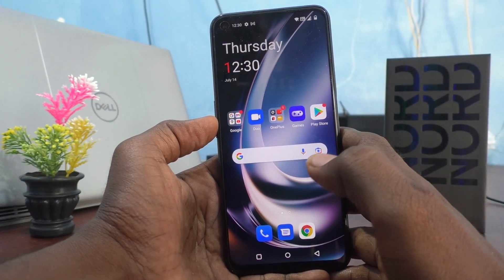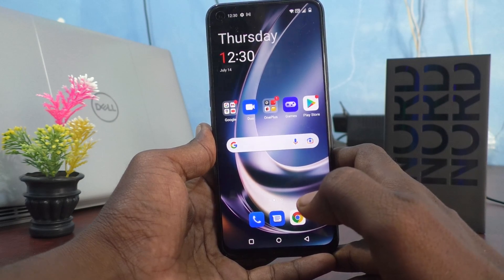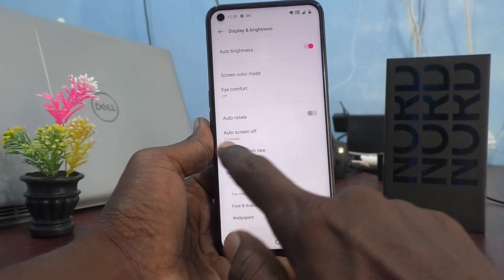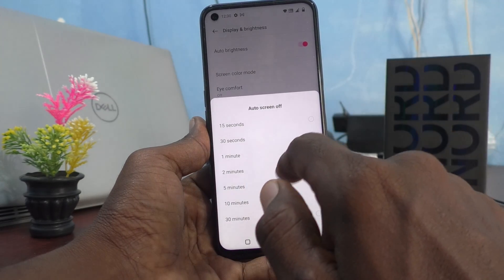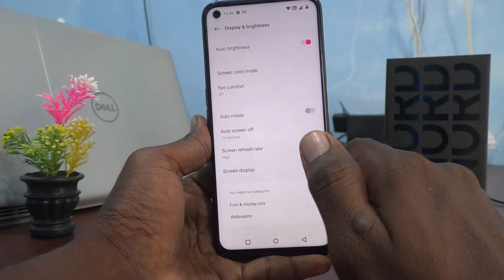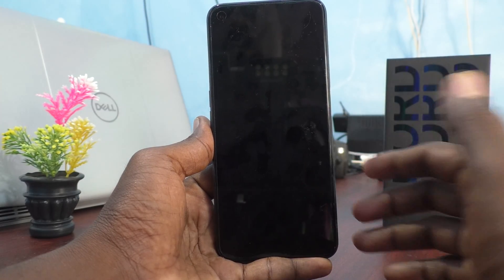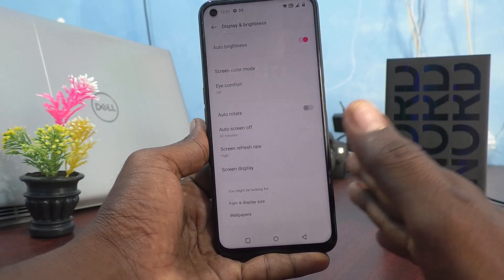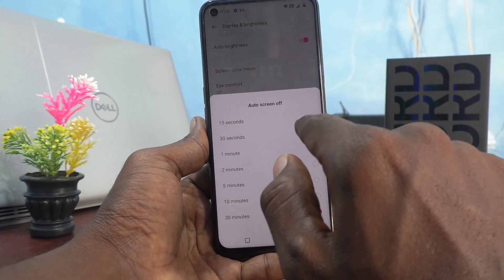How to change auto screen off time in Oneplus Nord CE 2 Lite 5G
Oneplus Nord CE 2 Lite 5G auto screen off time change settings: Learn here how to change auto screen off time in Oneplus Nord CE 2 Lite 5G smartphone.